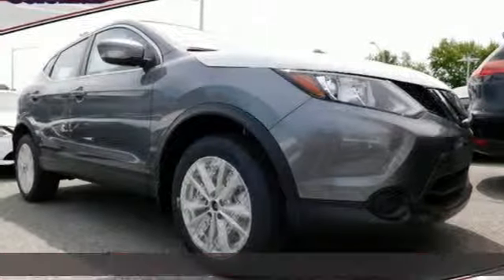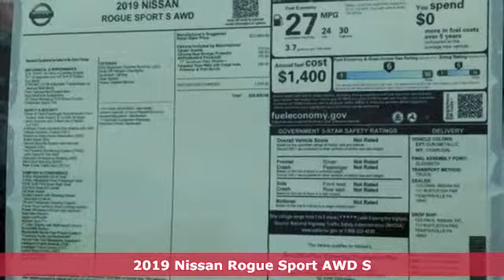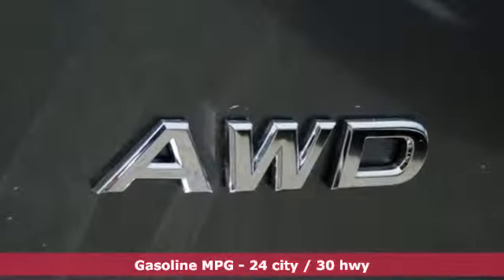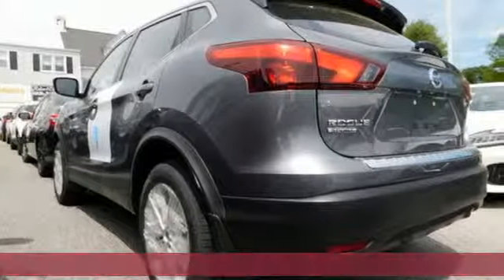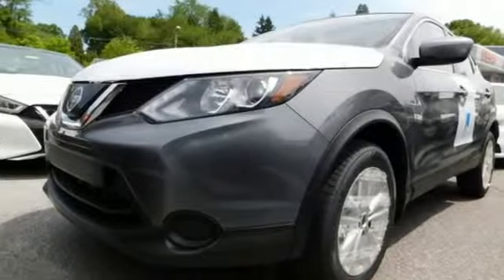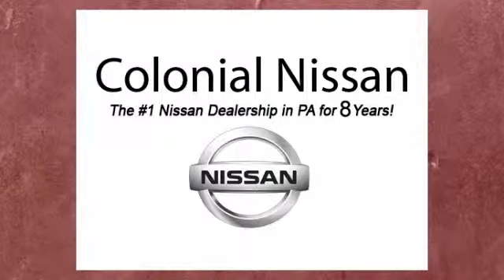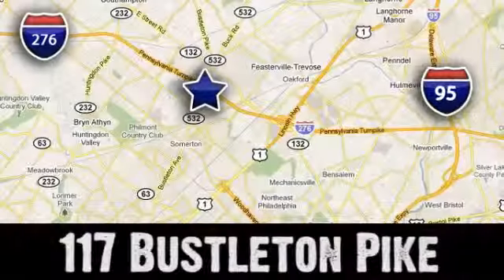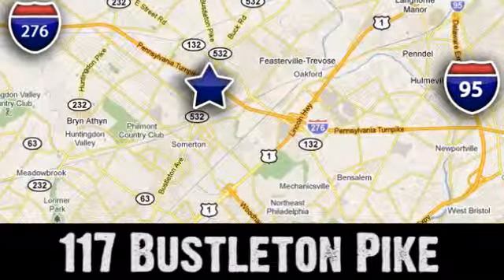2019 Nissan Rogue Sport Feasterville Philadelphia, PA #73029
Year: 2019
Make: Nissan
Model: Rogue Sport
Trim: S
Engine: 4 Cyl. 2.0 L
Transmission: Variable
Color: Gun Metallic
Interior: Charcoal
Stock #: 73029
VIN: JN1BJ1CRXKW627152

Address:
117 Bustleton Pike